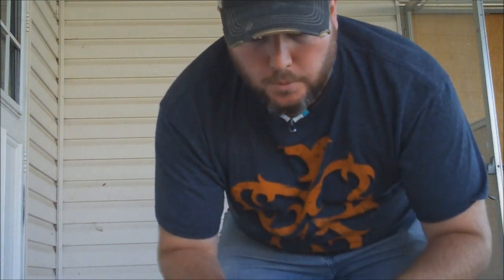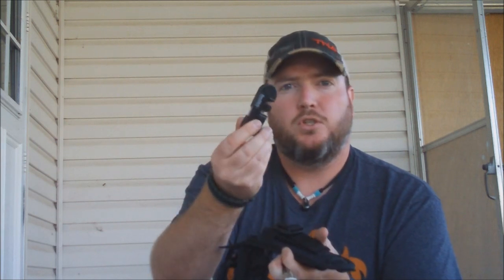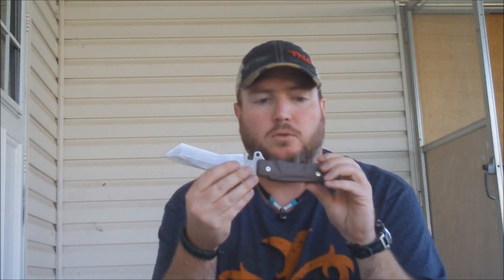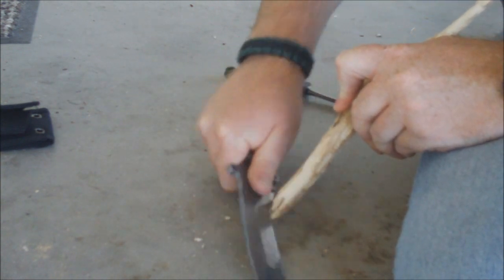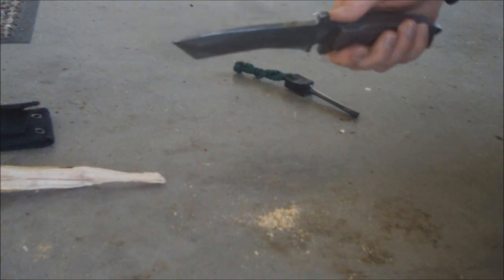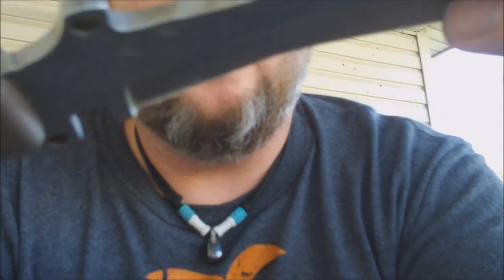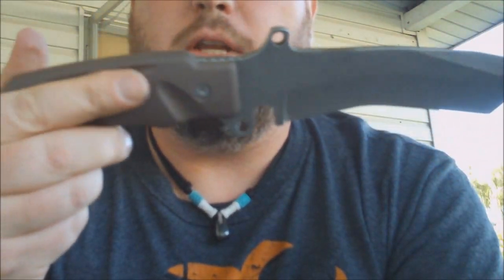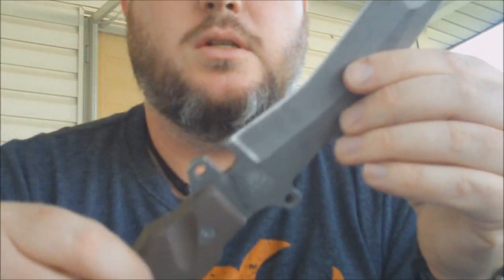Knife Review: Hawke Peregrine 2.0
- In this video I update my review on the Mykel Hawke Peregrine 2.0 tactical survival knife. The big change in this video vs my original blog post (Link below) is that I talk about the sheath, as well as talking about how I used a grinder to create a ferro rod striking area on the spine of the knife. Long store short it's a great knife, and if you grind down the back a bit it makes an awesome ferro rod striker!

Hawke Peregrine 2.0
Smith's Pocket Pal